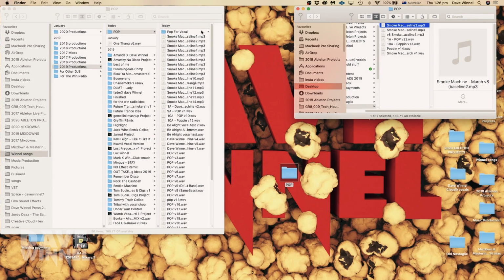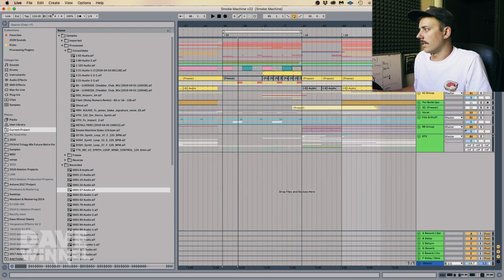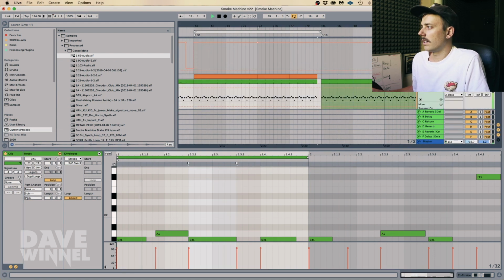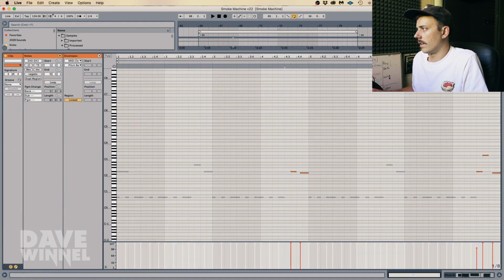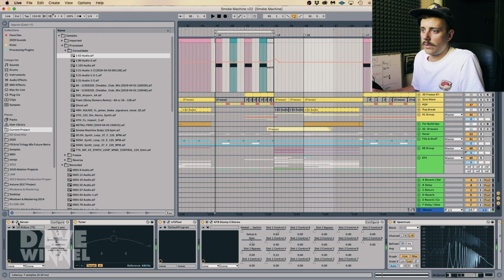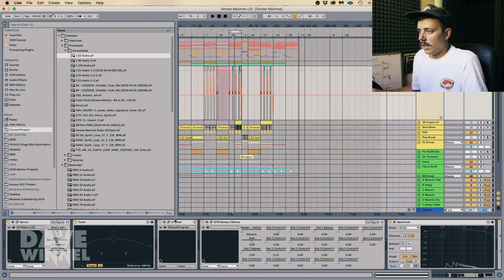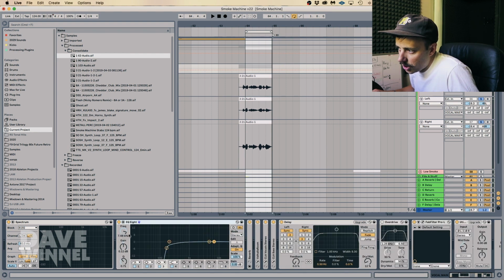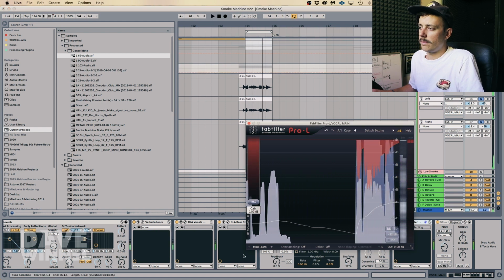How I Made my track 'Smoke Machine'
This track made it to Beatport #1 on Electro House. Any questions hit me up in the comments & please let me know which track I should do next. Dave